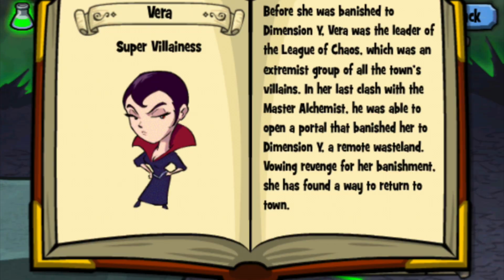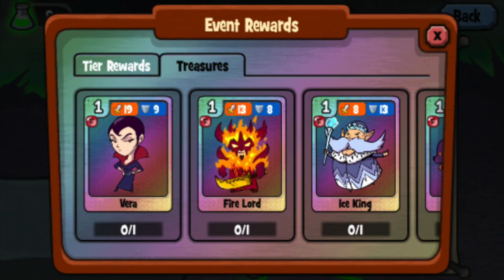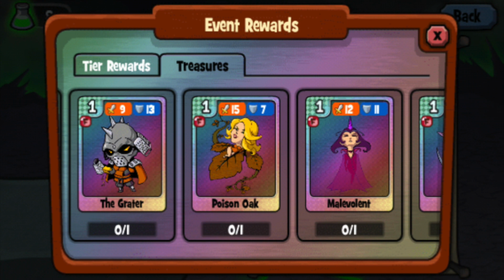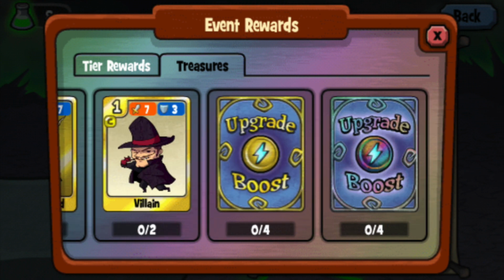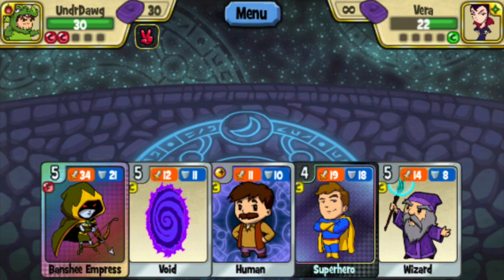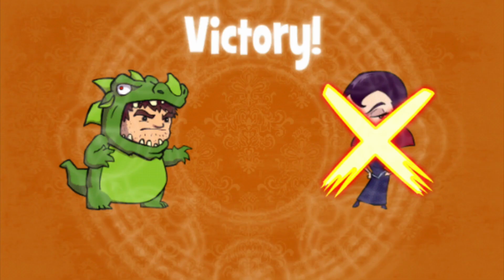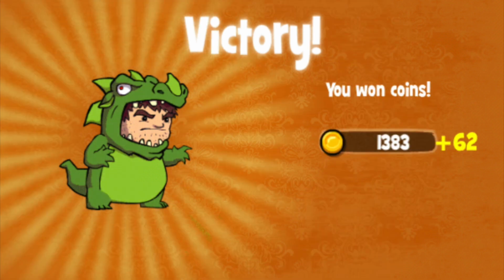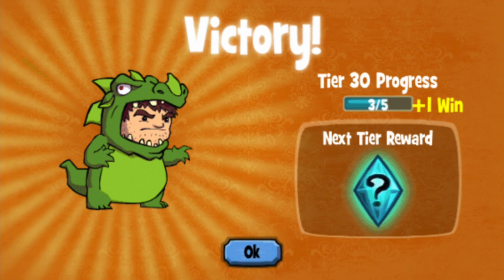Beginner's Guide #15 - The Villain Event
TapDawg discuses the Villain Event.